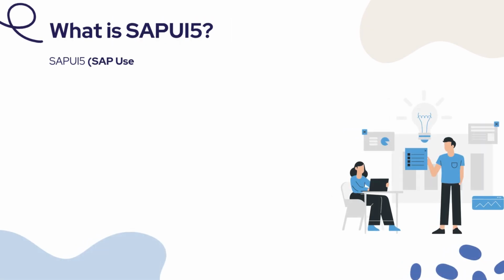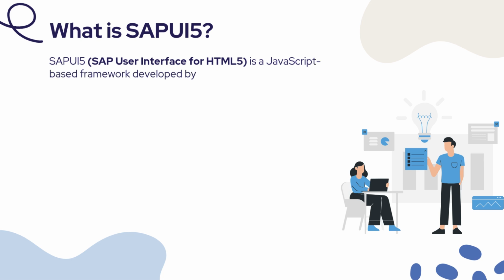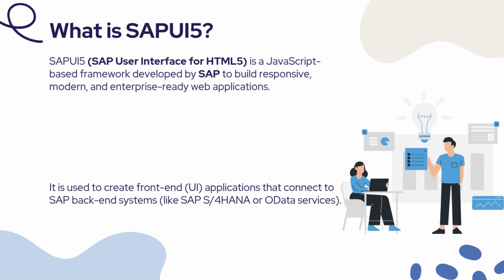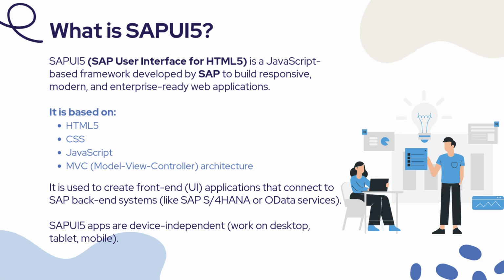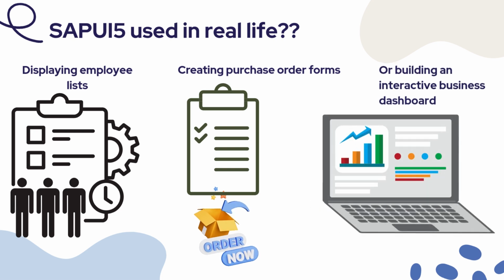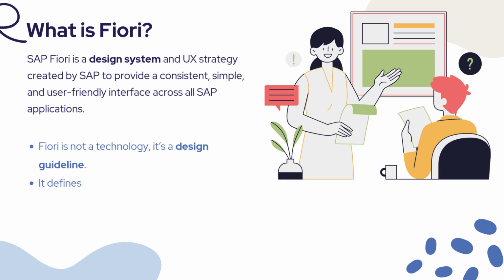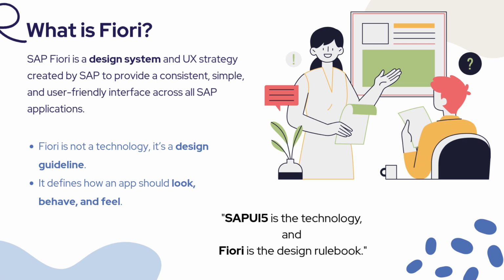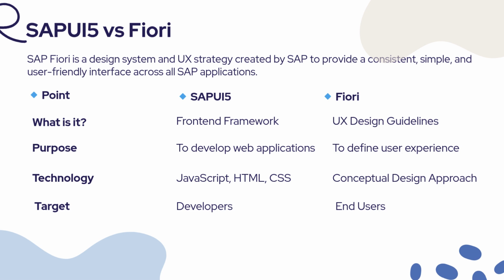What is SAPUI5 & Fiori? | Difference Between SAPUI5 and Fiori | Fiori Design Principles | CodeEdge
Welcome to CodeEdge! 🚀
In this video, we’ll start our SAP journey by understanding SAPUI5 and Fiori — two core concepts for building modern SAP applications.

✅ What is SAPUI5?
✅ What is Fiori?
✅ Difference between SAPUI5 and Fiori
✅ Fiori Design Principles (Role-based, Responsive, Simple, Coherent, Delightful)
✅ Real-world examples

If you’re a student, SAP beginner, or developer looking to learn SAPUI5 & Fiori from scratch, this video is the perfect starting point.

📌 Topics Covered in This Video:
0:00 Intro
0:45 What is SAPUI5?
1:45 What is Fiori?
2:45 SAPUI5 vs Fiori
3:30 Fiori Design Principles
5:00 Wrap-up

💻 What You’ll Learn in This Series:

SAPUI5 basics to advanced

Fiori design concepts

How to start developing SAPUI5 applications

Best practices for SAP app UI